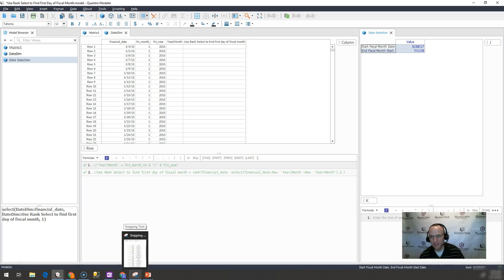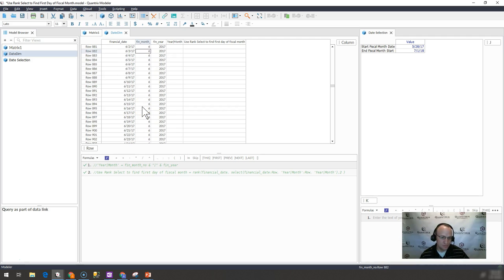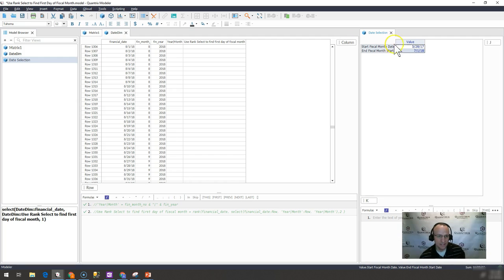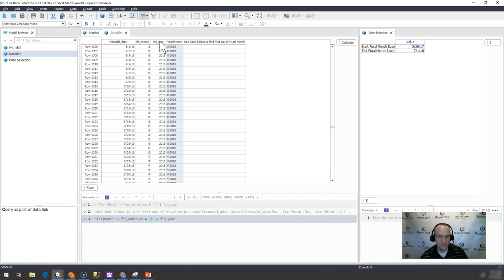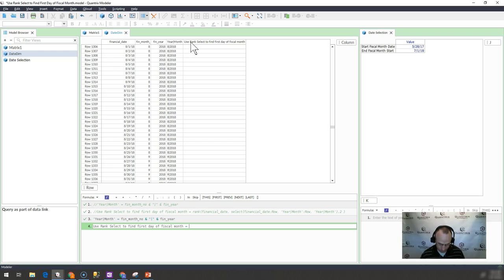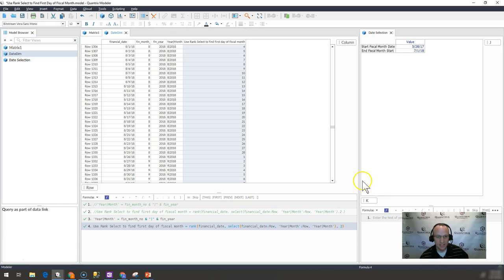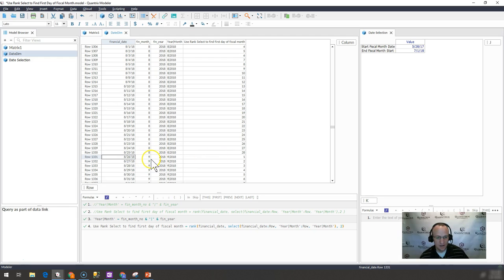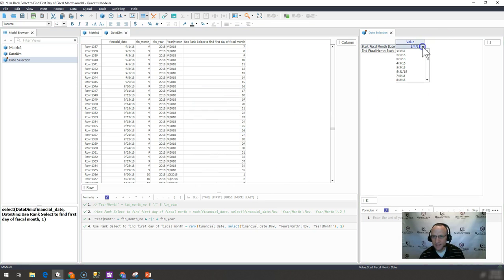Learn Quantrix Modeler: How to Identify the 1st Day of a Fiscal Month Using Rank Select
How to flag the first date of a period using select and rank.